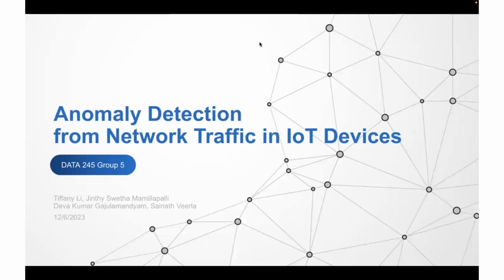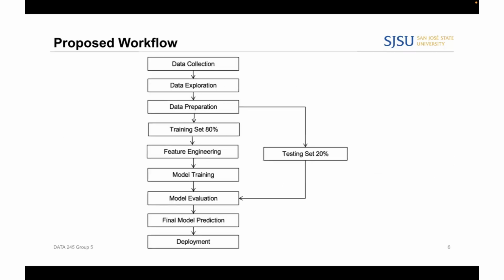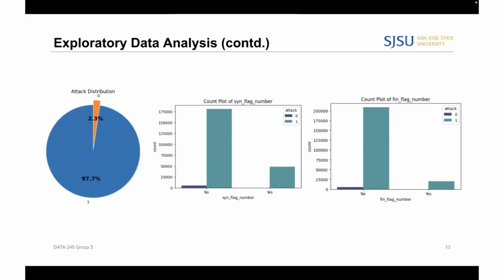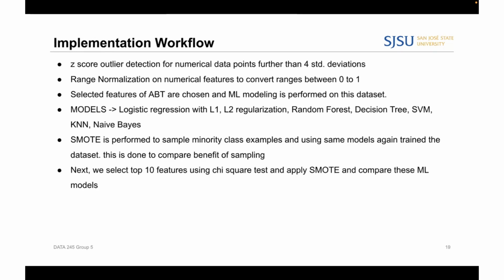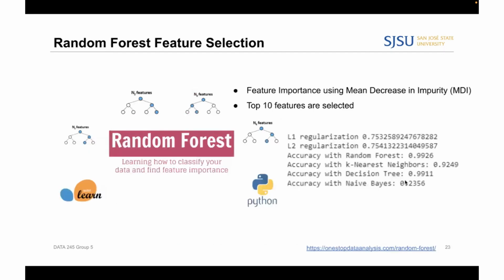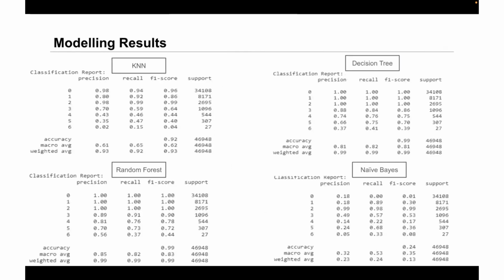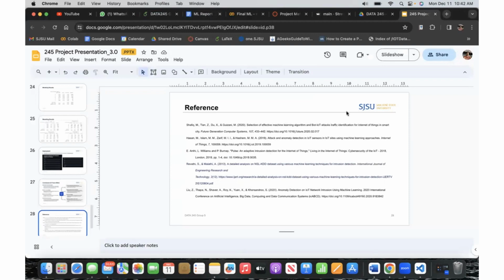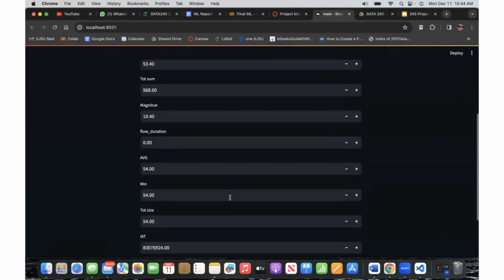Anomaly Detection from Network Traffic on IoT Devices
DATA 245 Group5 (Fall 24) @ San Jose State University. Term Project Presentation